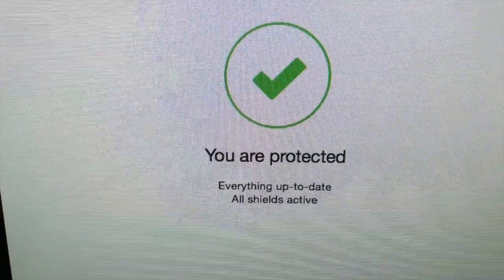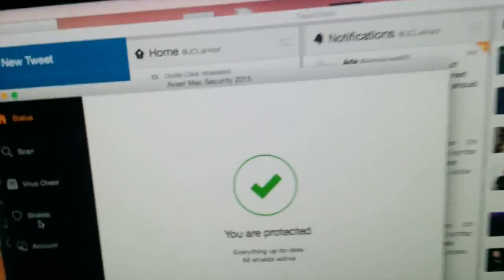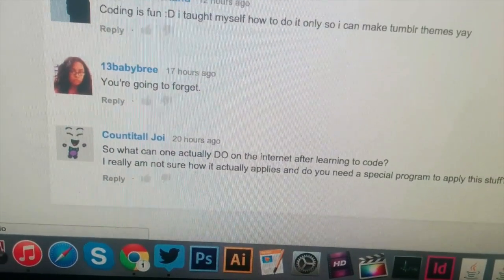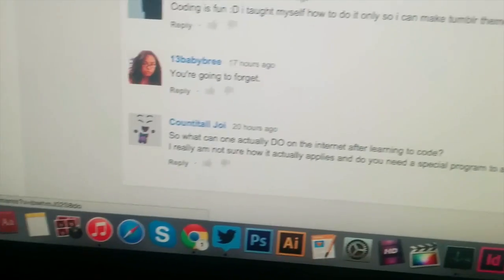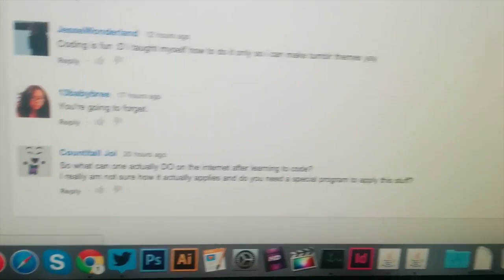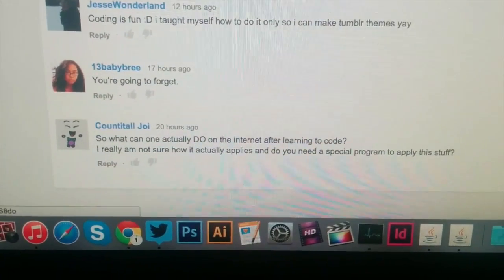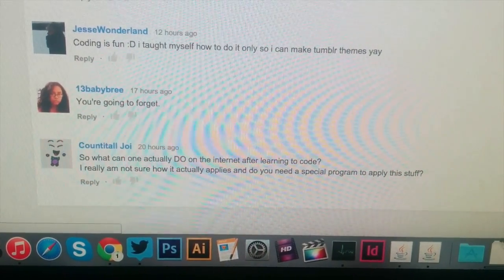GONNA' MAKE AN APP! (Day498)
Merch things to help me pay for food! :)

This channel is inactive. I post new videos on   about interior design, vlogs, cooking, and it's generally good vibes. 💖